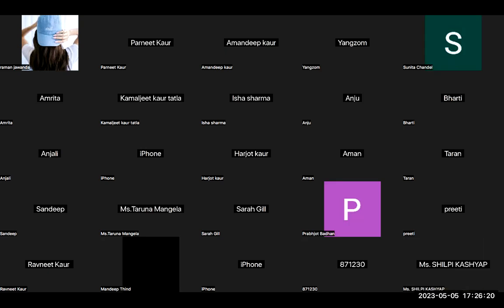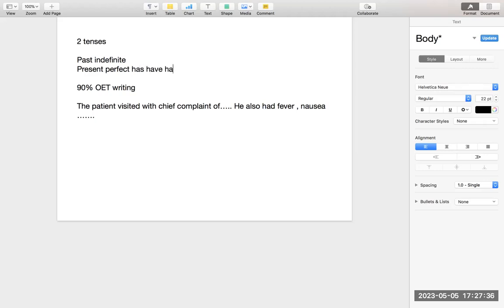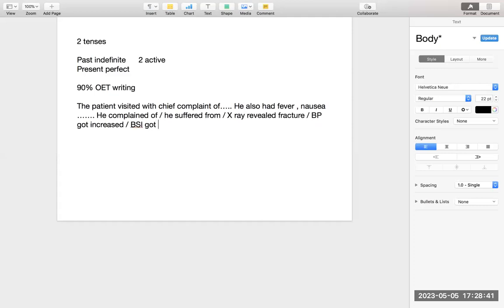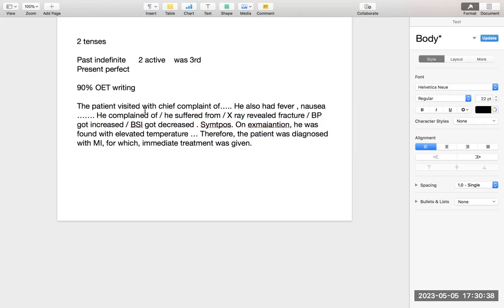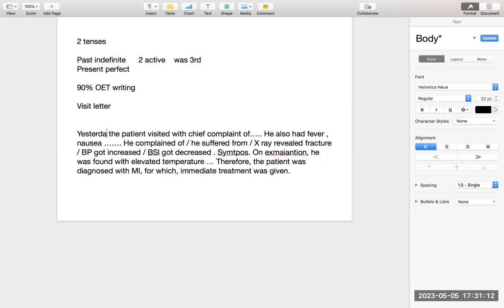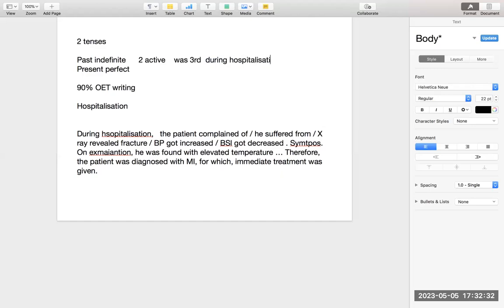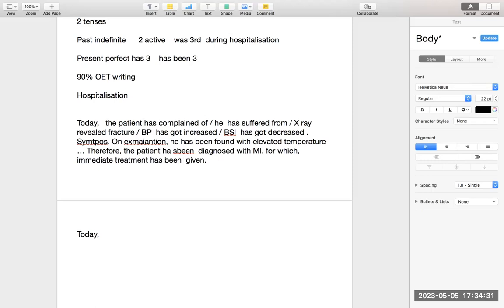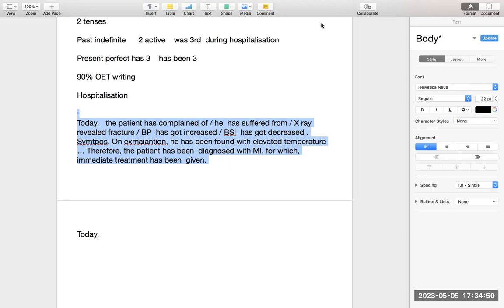Sample oetwriting task including grammar used in oet letter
Must watch video to make oetwriting the easiest task of oetexam with @drbkmoetnclexinstitutes